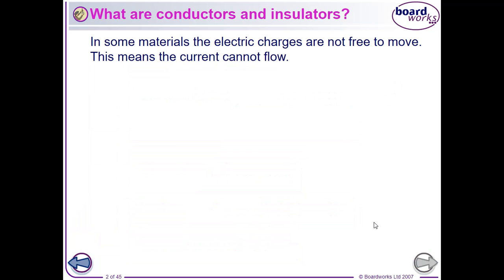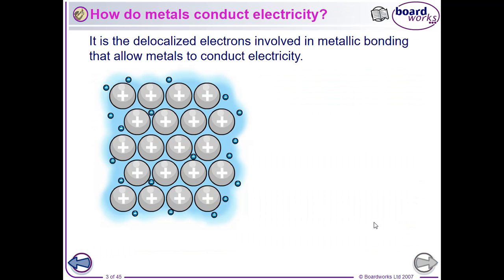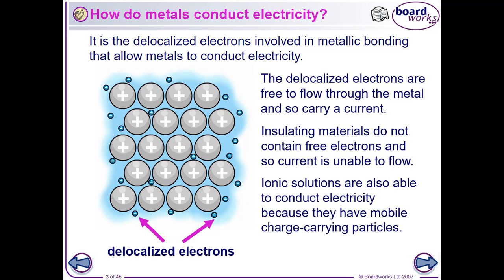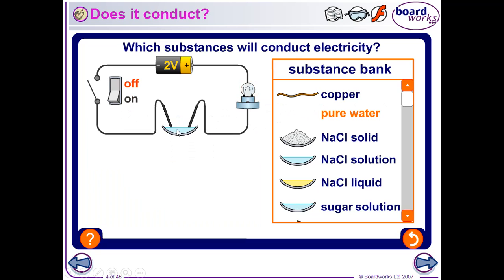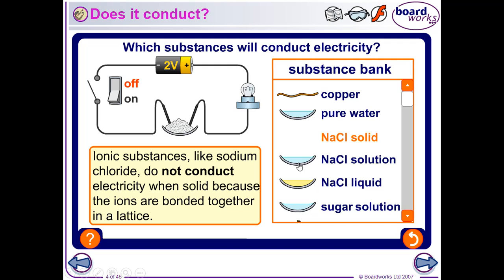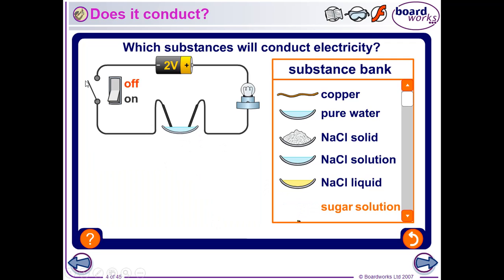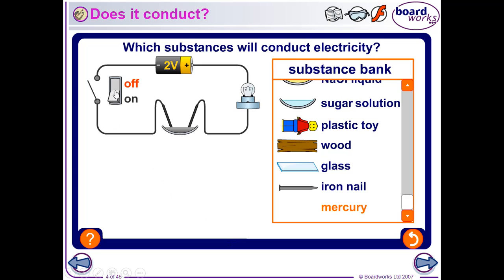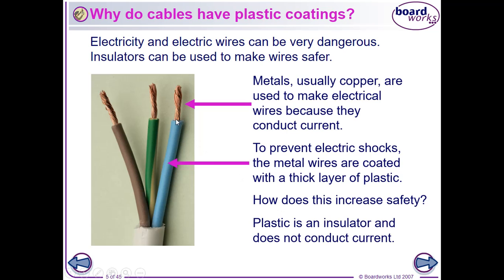3ConductorsInsulators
Powerpoint Video